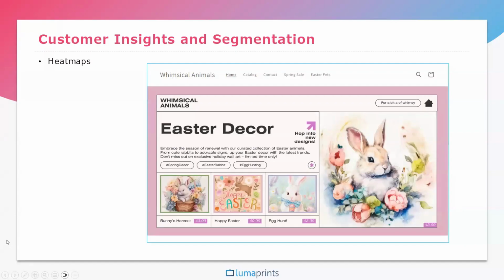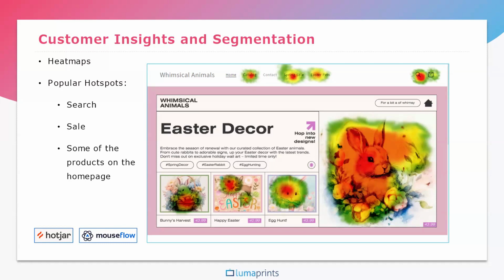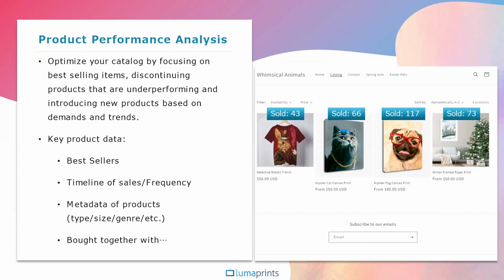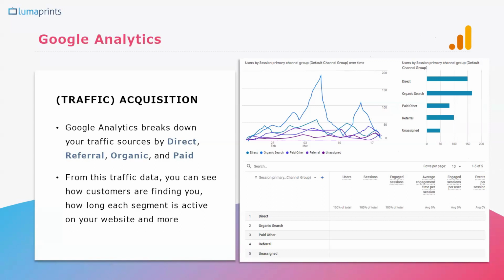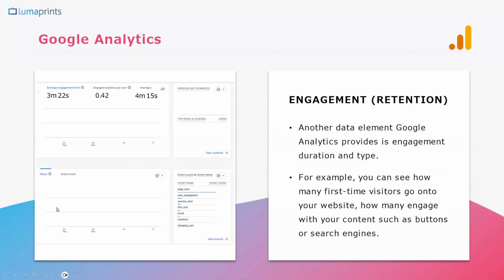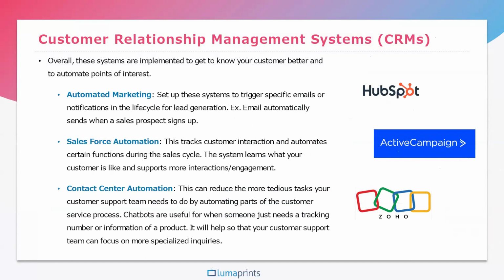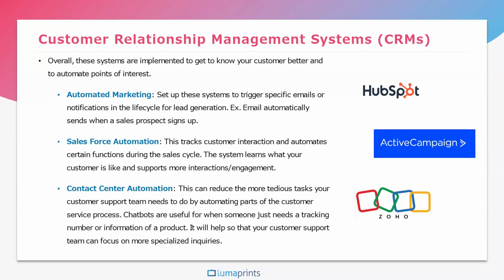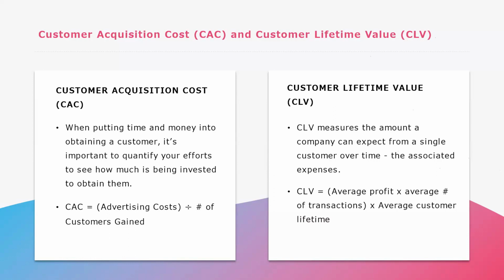Lumaprints : Data-Driven Decision-Making for Print-on-Demand Growth - Lumaprints Learning Series 35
Join us as we explore the power of data in driving business decisions. We will discuss analytics tools, interpreting key metrics, and using data to optimize marketing, operations, and product offerings. This webinar will also provide insights on building a data-driven operation within your print-on-demand business.